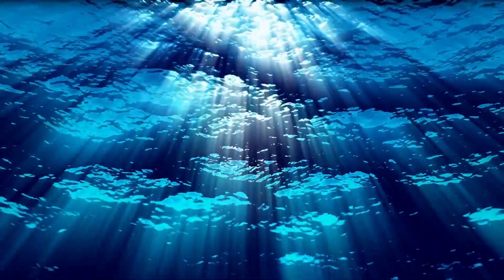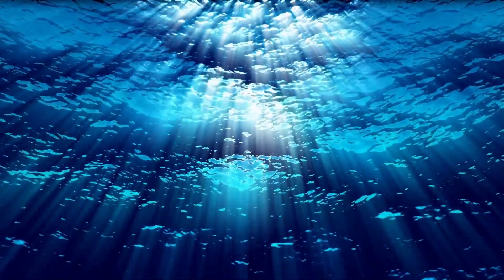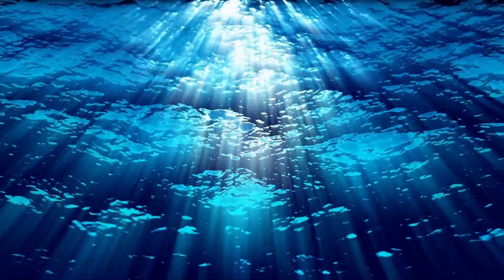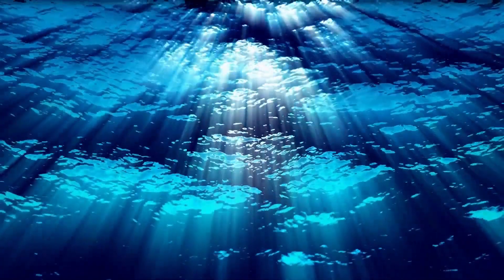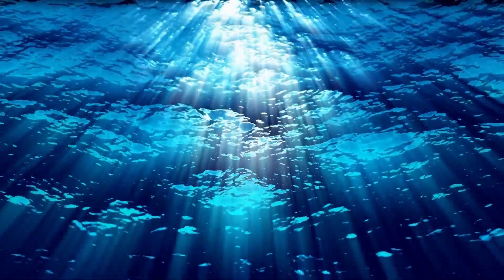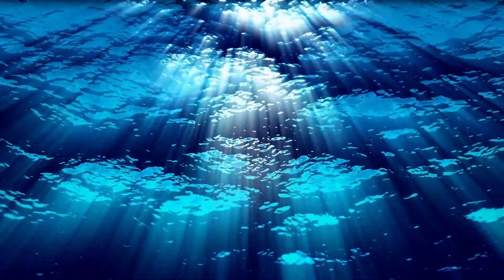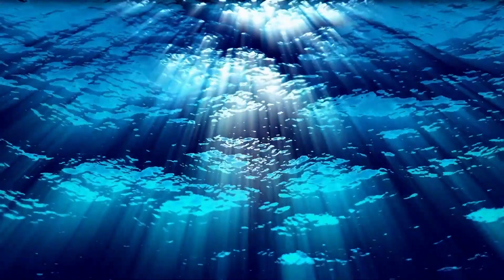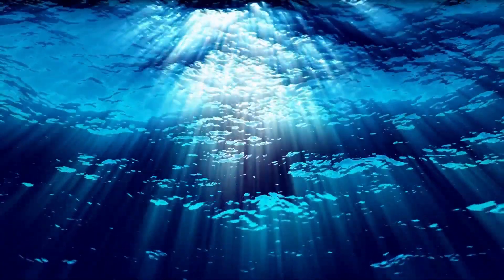Sovereignty | Death Equals Transformation | 20 Minute Scorpio New Moon Guided Meditation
The intention of this meditation is to help you to prepare yourself for this new next chapter of your life. While being supported by Scorpio energy, we will be creating a safe container to fully release everything and thereby experiencing a little death.

Happy New Moon!

xoxo
Amber